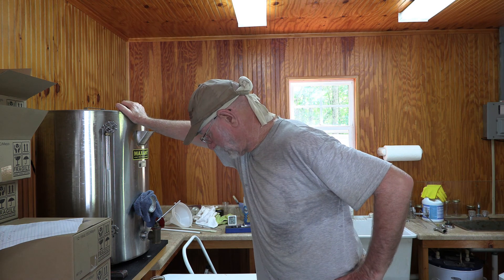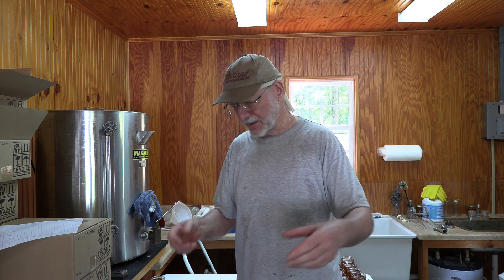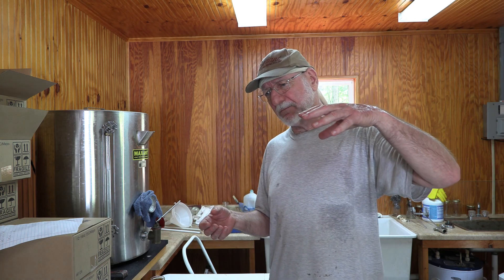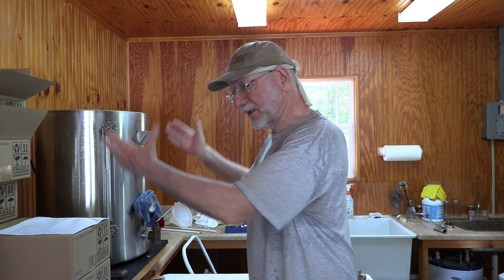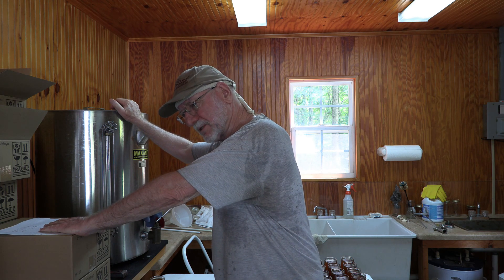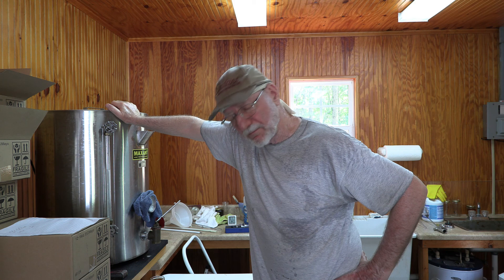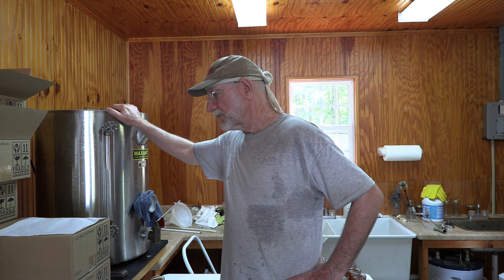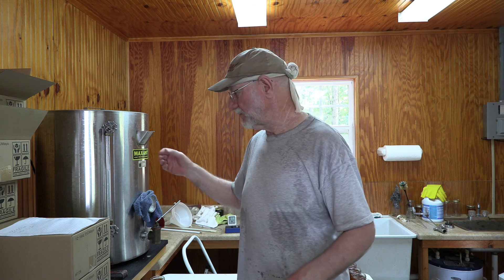Reducing moisture content in honey using a bottling tank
An easy and quick way to reduce the moisture content in honey is to blend it with low moisture content honey in a bottling tank.